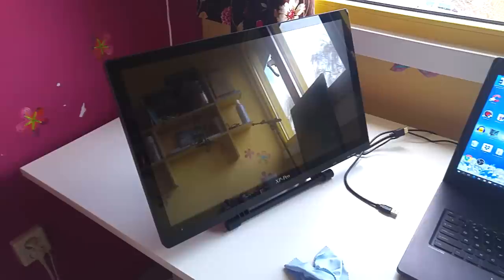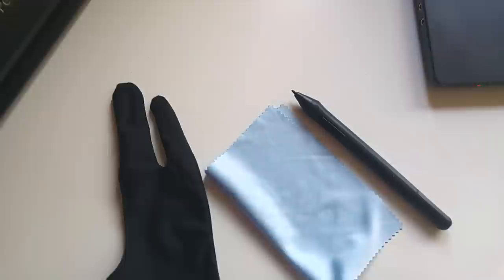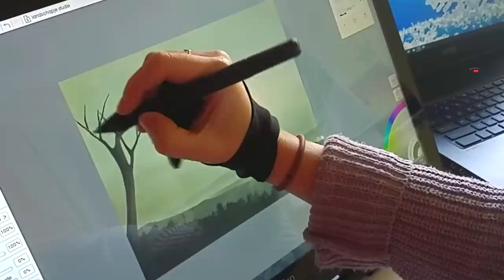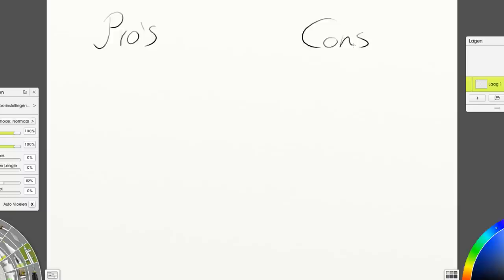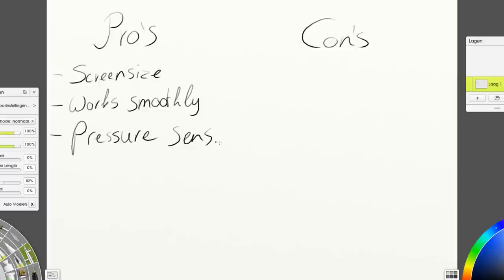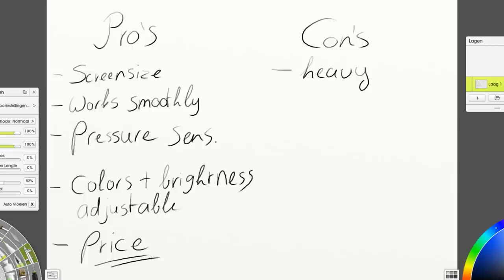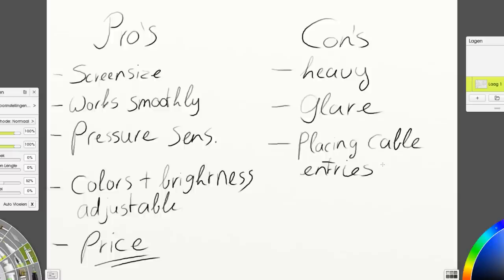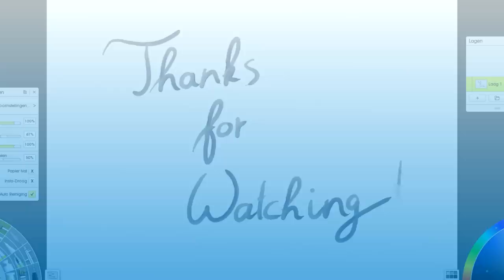Review: XP-Pen Artist Display 22HD drawing tablet | Leontine van Vliet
In this video you'll see my review on the XP-Pen Artist Display 22HD drawing tablet. This is a 22 inch drawing tablet(touch screen). I'm using it with the drawing software ArtRage 5.The company sent me the tablet to review wich I'm very happy about. I hope you found this video informational!